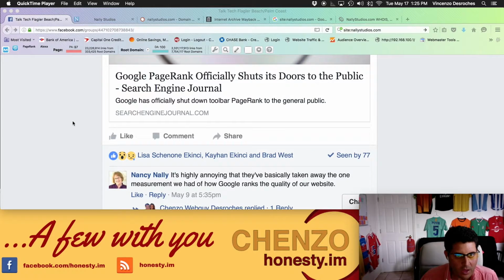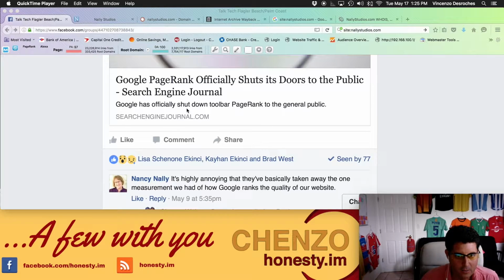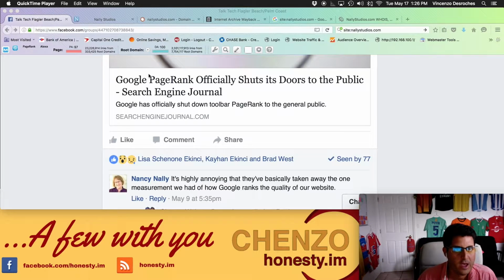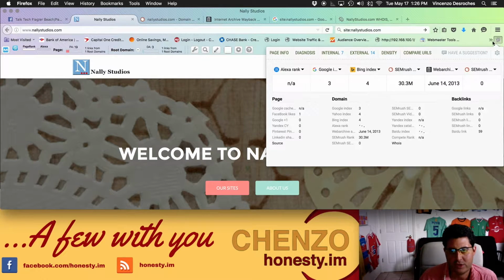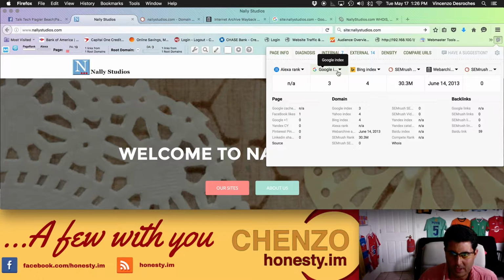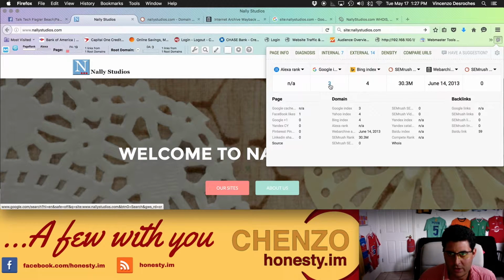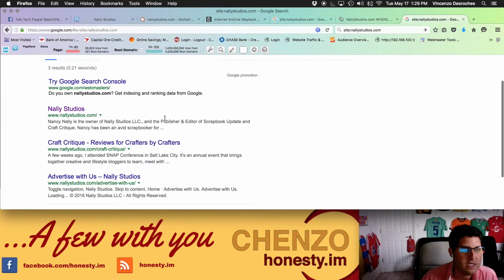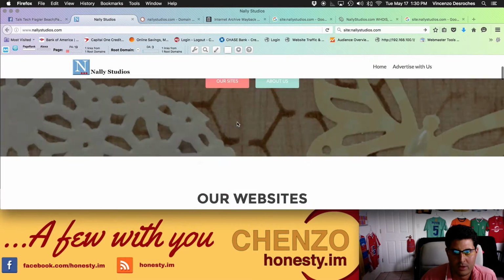How to value a website without Google PageRank.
A few with you.